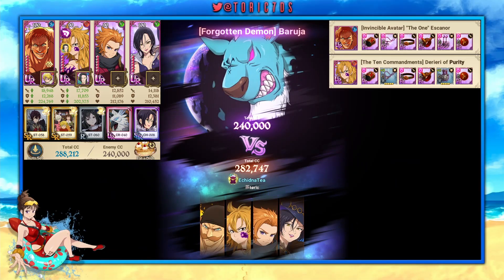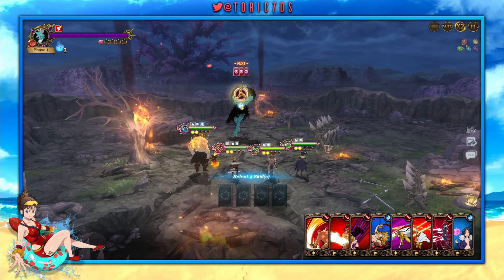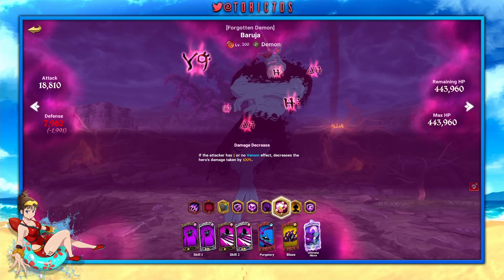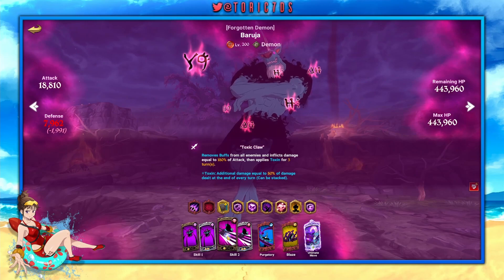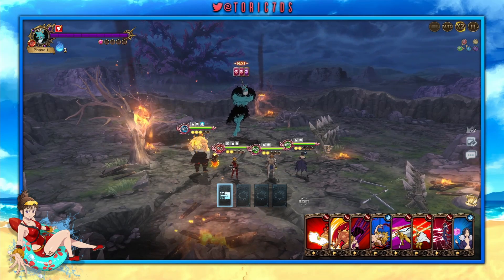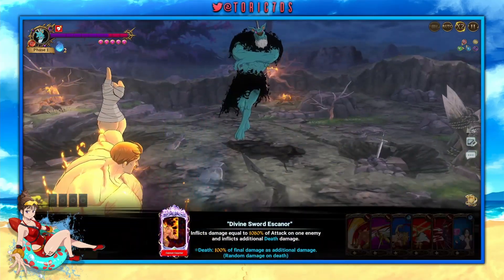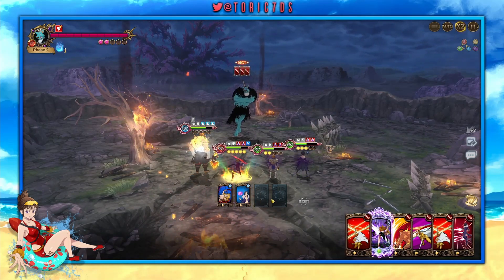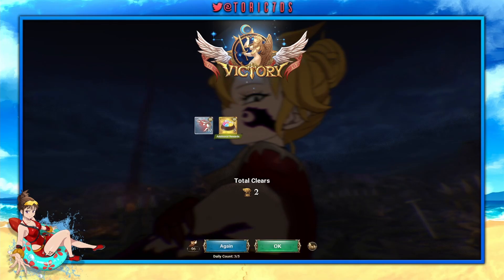Baruja Extreme 3 Turn Ult Rush | Seven Deadly Sins: Grand Cross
Old school strategy that still seems to be the most consistent!

Timestamps
0:00 Gears
0:06 Why he's dumb
0:49 Turn 1
1:20 Turn 2
1:47 Turn 3